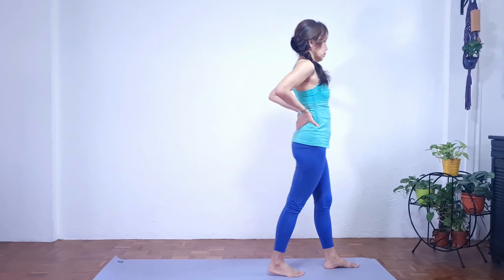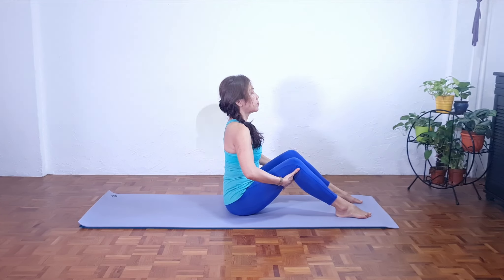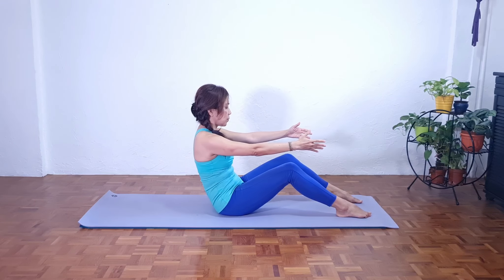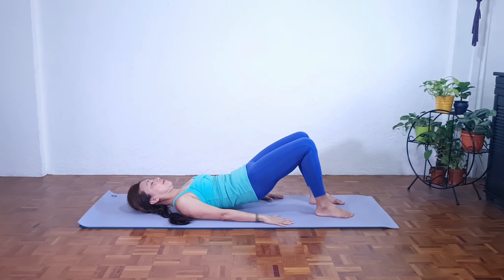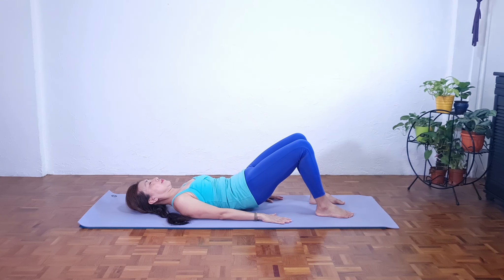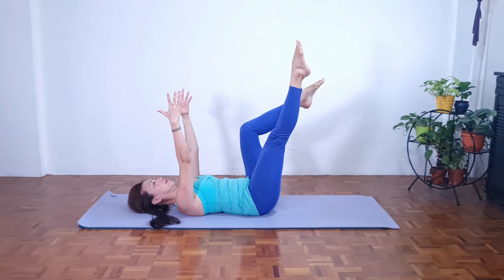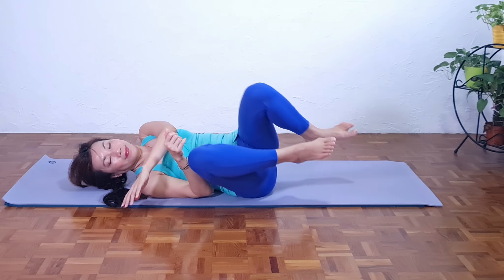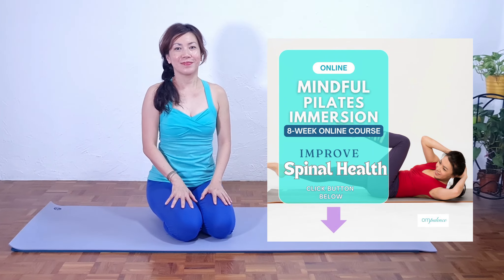Back pain when standing? Try these 3 Pilates mat exercises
Tired of back pain from standing or walking all day? This quick Pilates matwork exercises is perfect for you if you have a busy schedule. Learn 3 easy-to-follow exercises to relieve back tension and improve your posture. No equipment needed, just a few minutes a day to feel the difference. Perfect for people who are on their feet for long hours.

These pilates mat exercises are tailored to promote spinal health and reduce discomfort.
If you are interested to have me assess your posture and root cause of your chronic pain, you can explore our 8-week Online Mindful Pilates immersion course. I will support your journey to better health and well-being.

To learn more about your spinal health, posture, mindfulness and retreat, you are invited to join this healthy spine, healthy mind community. Sign up for free.

Healthy Spine, Healthy Mind

🌿  Ompulence shares video tutorials on yoga, pilates and mindfulness practices to help improve your spinal health and mental well being.   Let me know what you are struggling with (any chronic pains, postural issues, practice obstacles, mental health, etc).

You can ask me questions regarding yoga, pilates or mindfulness/meditation. 🙂
I teach online and on-site. You can explore classes or courses with me.

Please practise with mindfulness - aware of your breath and your movements, keeping the mind calm and body not tense. Allow your breath to create space in your body, reducing tensions.  Level: Beginners and absolute beginner

* If you have any injuries or health conditions, please consult your doctor before you start your practice.   If you suffer from certain injuries or disease, it is best to consult with your doctor first. Similarly if you are pregnant, follow the recommendations by your doctor.